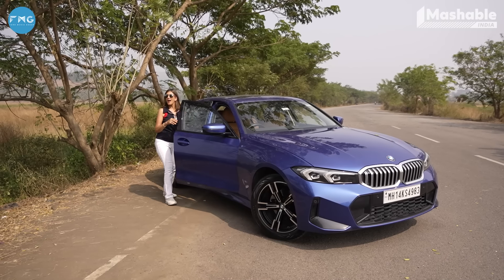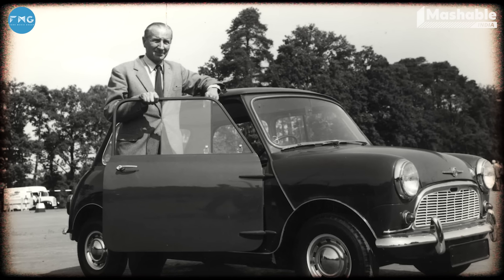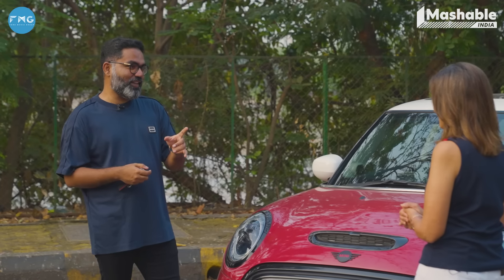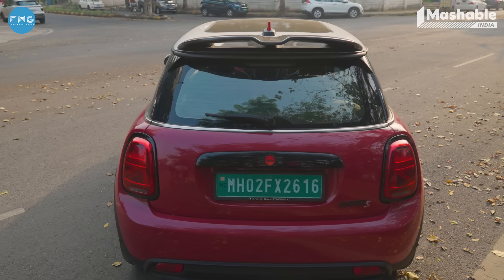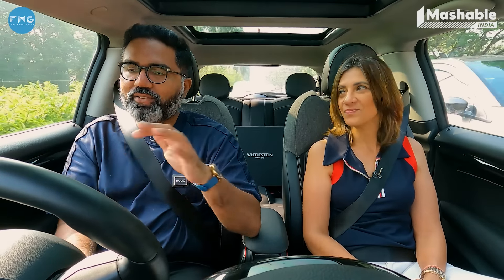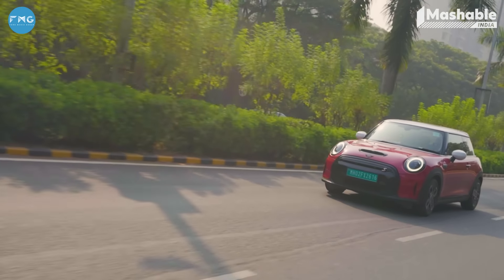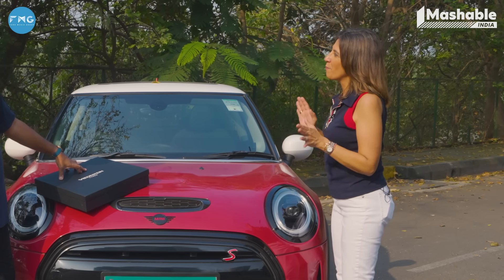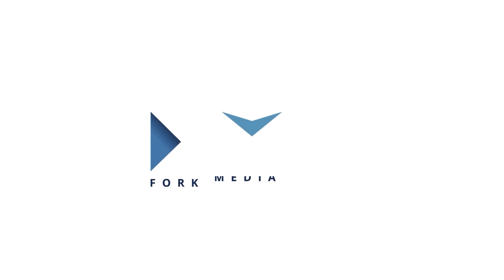History on Wheels with Mini Cooper SE ft. Joseph Radhik | Renuka Kirpalani | Season 2 | EP07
You might not know the name Joseph Radhik, but you have definitely seen his work! This man is behind the lens that captured the wedding photographs of Anushka Sharma-Virat Kohli, Priyanka Chopra - Nick Jonas!
Today, we capture his knowledge and his love for cars, especially the Mini Cooper SE, in this episode.

So buckle up for an interesting conversation with this dynamic man about a small car that made a huge impact!